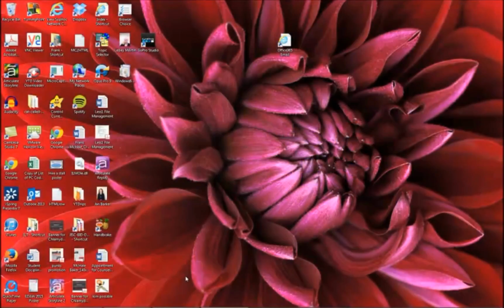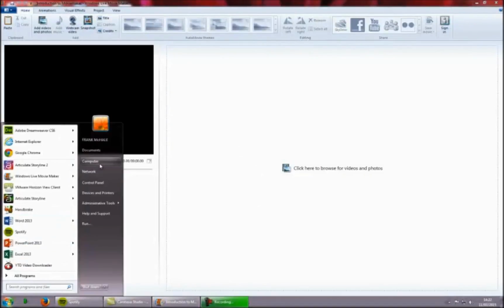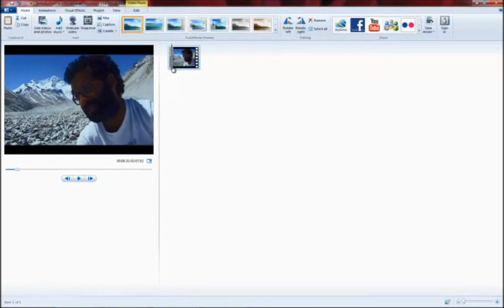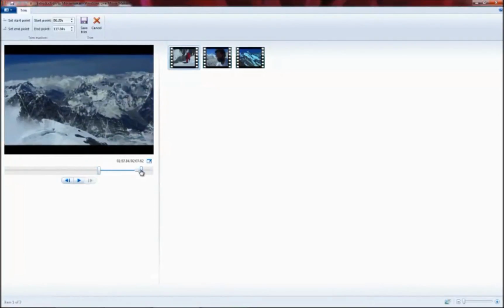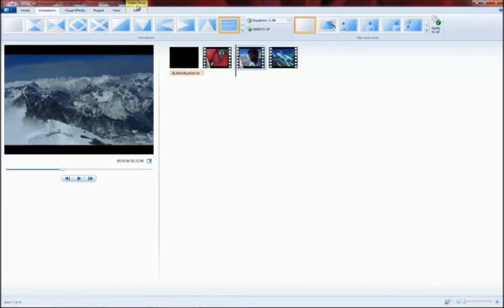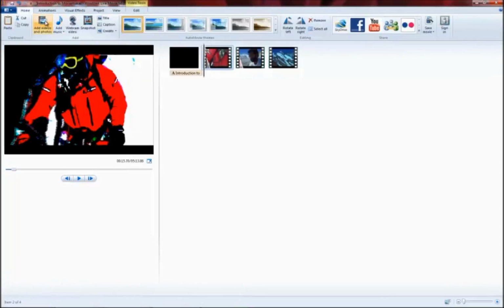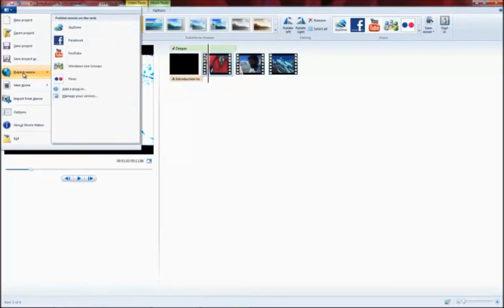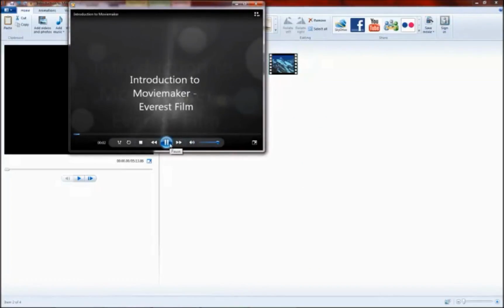Windows Live Movie Maker Tutorial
- Learn the basics of editing videos